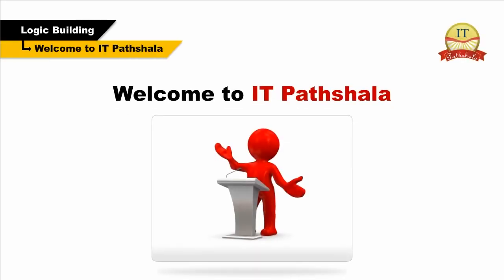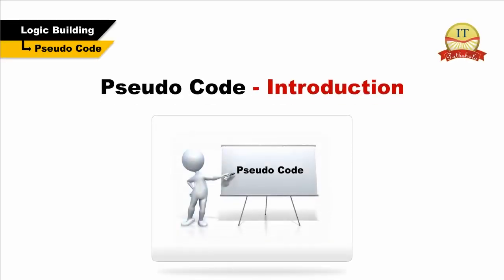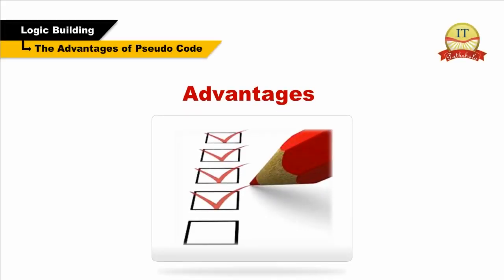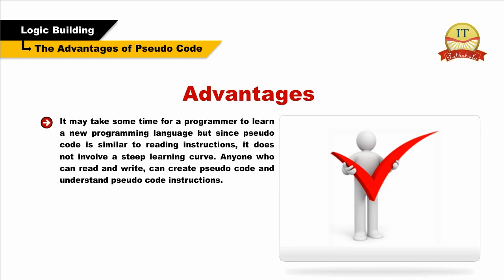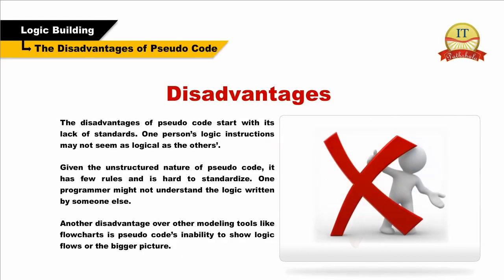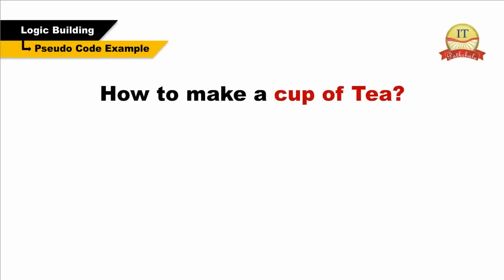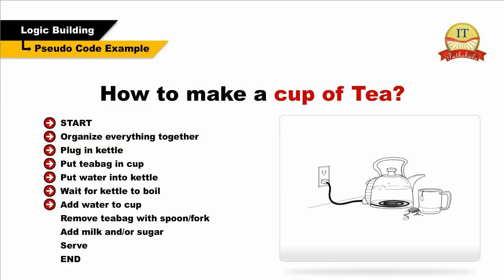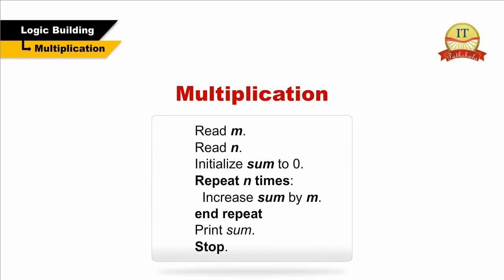Programming Logic Building tutorial for beginners - Terminologies & Concepts - Vol 4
This video provides comprehensive information on various Terminologies & Concepts related to Logic Building during software development process.